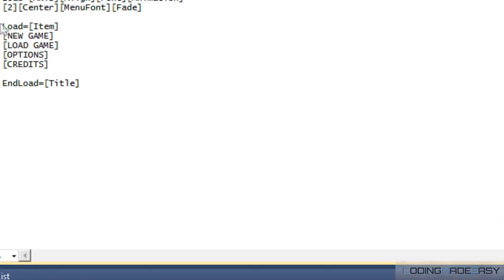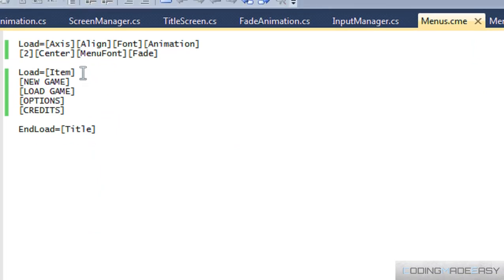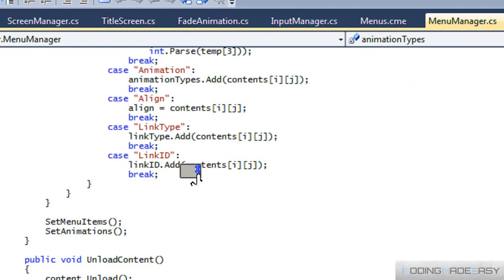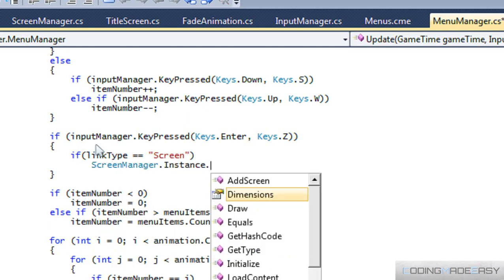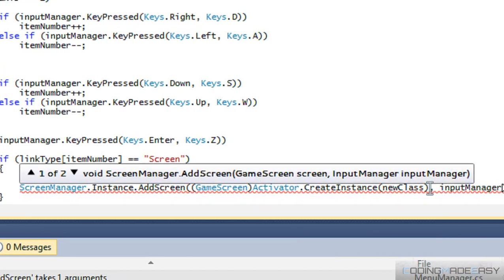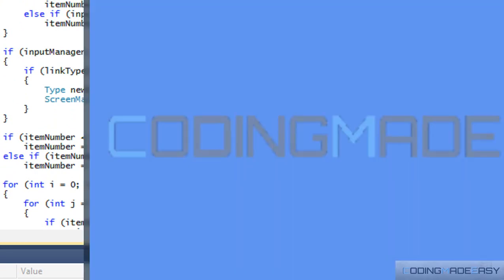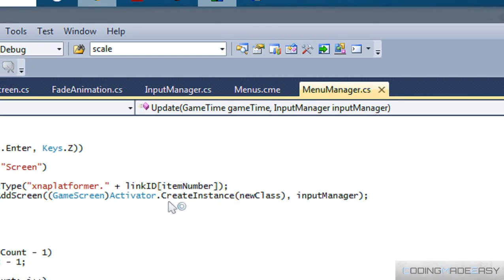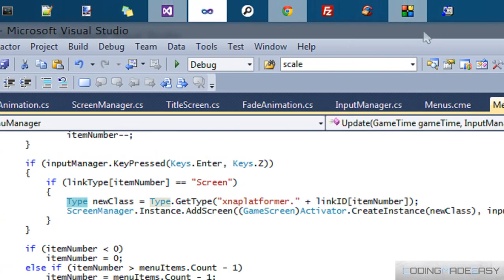C# Xna Platformer Made Easy Tutorial 21 - Linking Menu Items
In this tutorial we're going to be learning on how to link our menu items to other screens and such. I hope you enjoy this tutorial :).